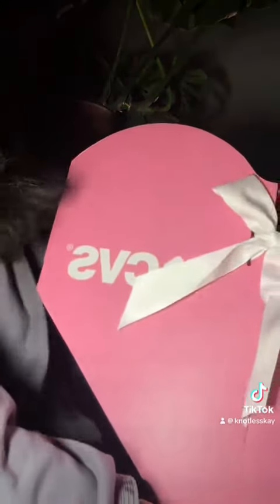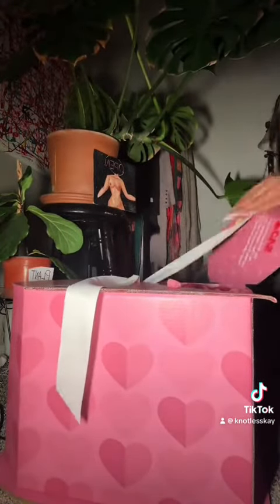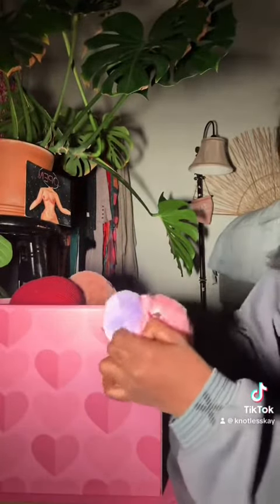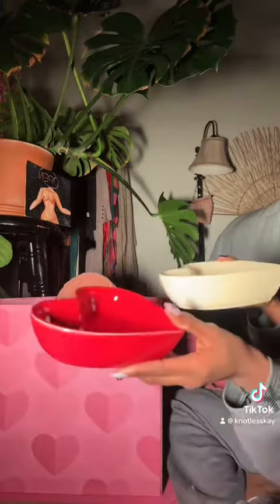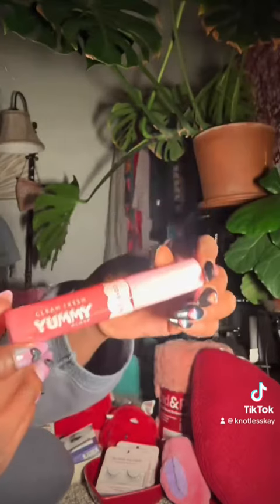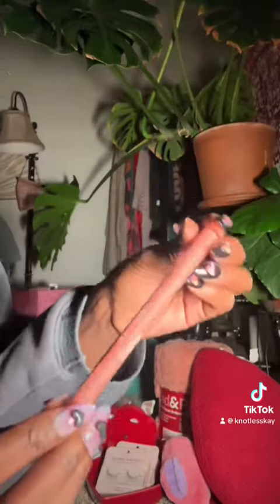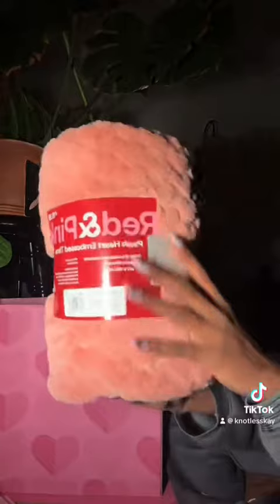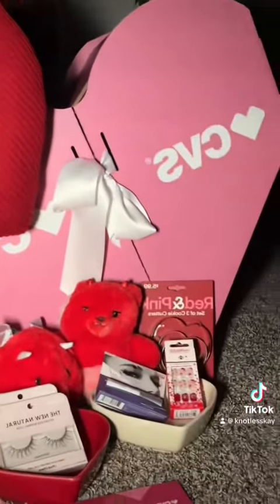Showing Up empty handed on Love Day ? Watch this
Showing Up empty handed on Love Day ? Watch this Forgot a Valentine’s Day gift?? No problem cvs has you covered